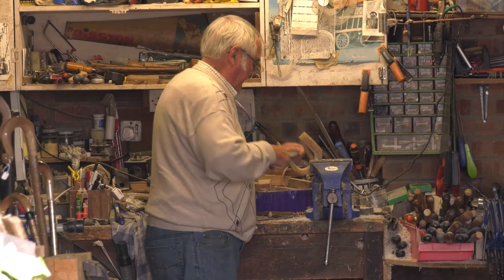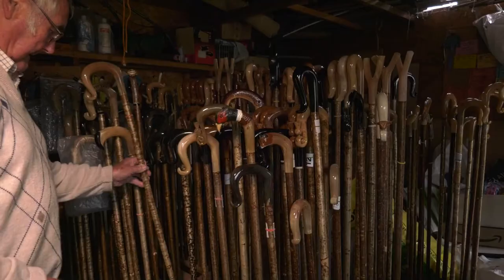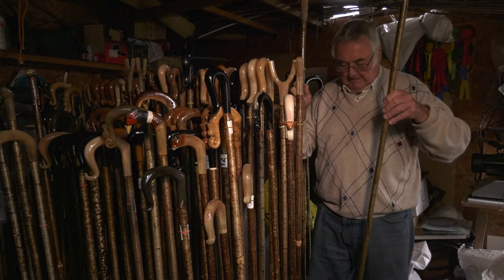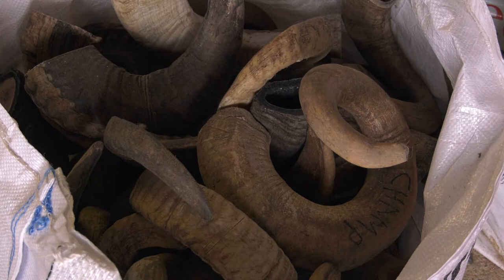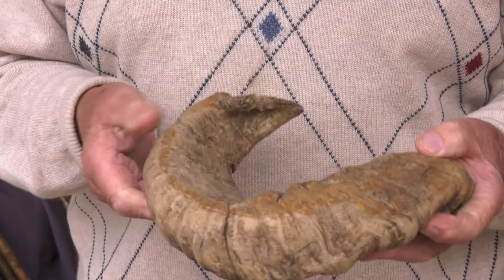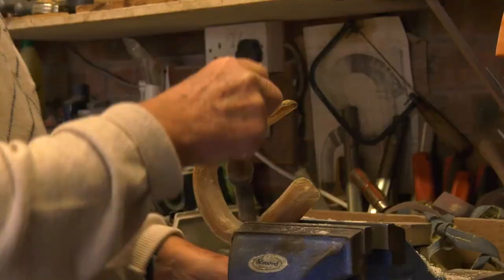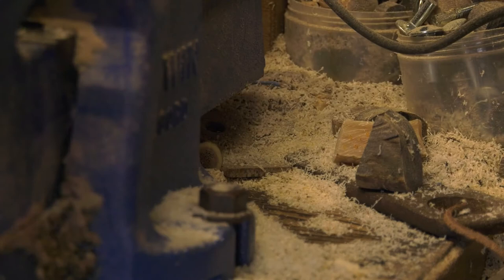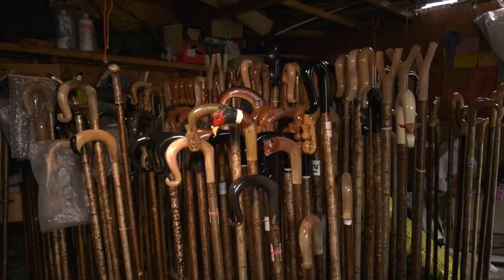Watch award-winning shepherd’s crook maker at work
Retired agricultural officer, Arthur Dent, has lost count of the number of shepherd’s crooks he has made.

The craftsman, who grew up on a farm in Northumberland before moving to Scotland for his studies and then his work, has been making crooks for the past 30 years. From traditional crooks with a curved handle for catching sheep to more quirky sticks featuring a carved sheep’s head, dog, pheasant, or tractor, Mr Dent takes great pride in each of the sticks he makes and his handiwork can be seen in the hands of farmers the length and breadth of the country.